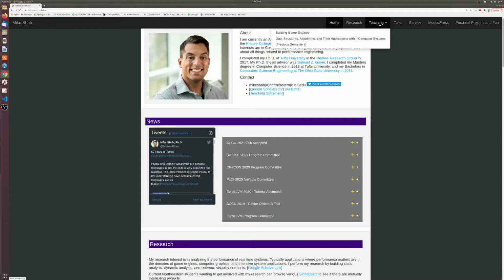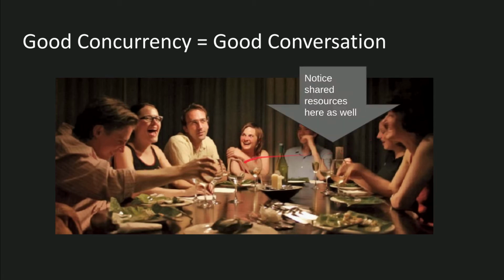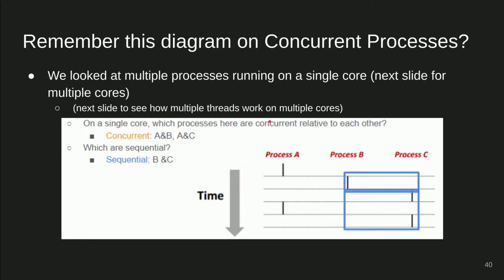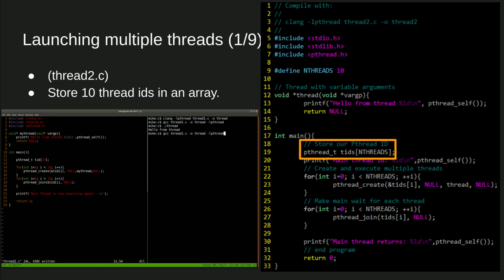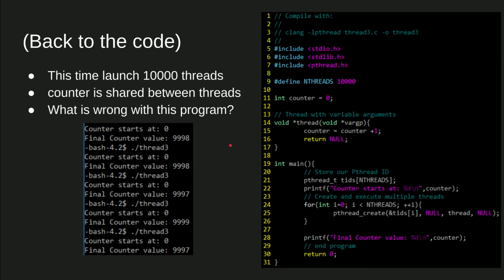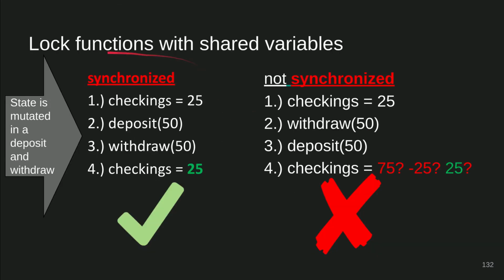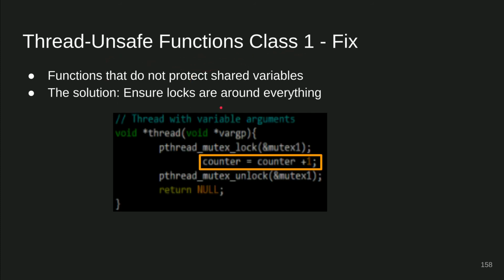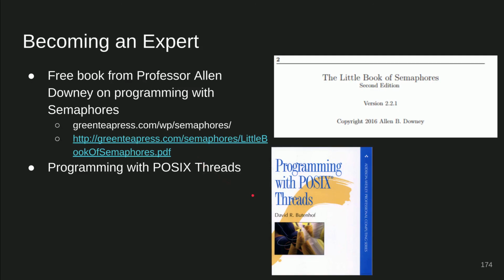CS 5008 Module 6